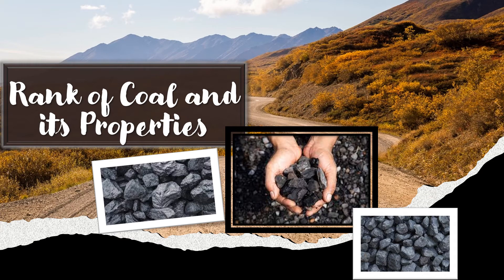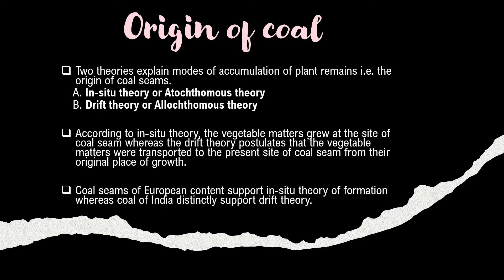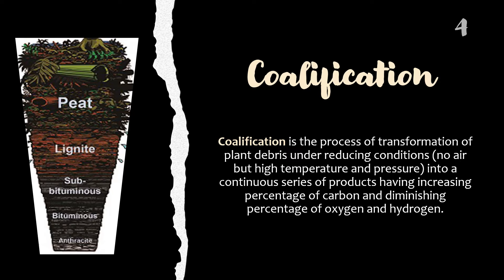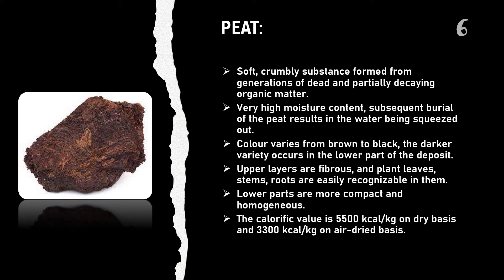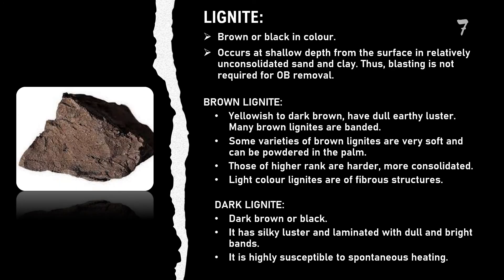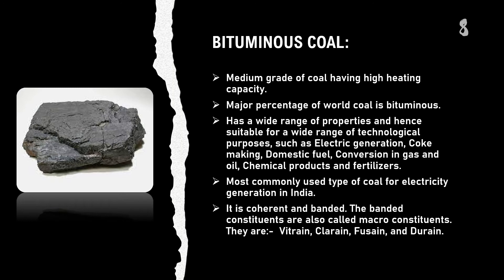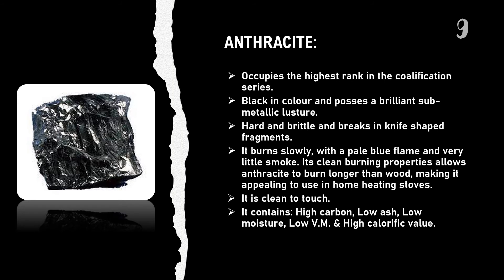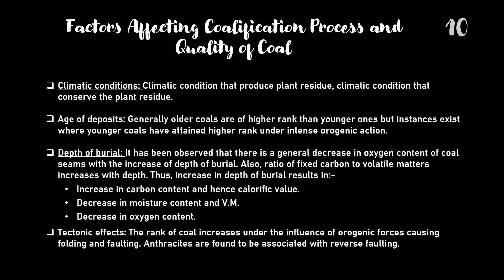Rank of coal and its properties | Types of coal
In this video, you’re going to learn and understand rank of coal and its properties.
If you are new to this channel, do check my previous videos :)